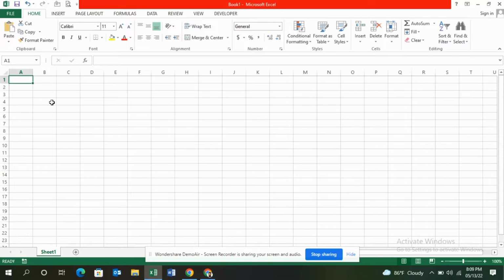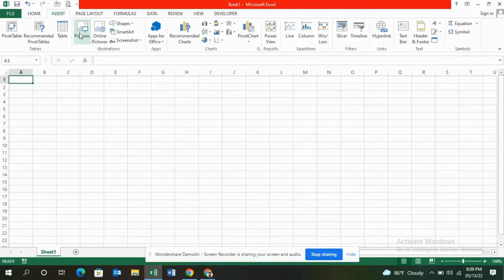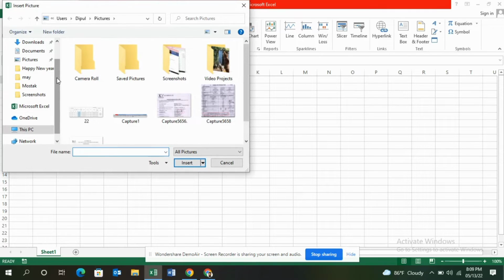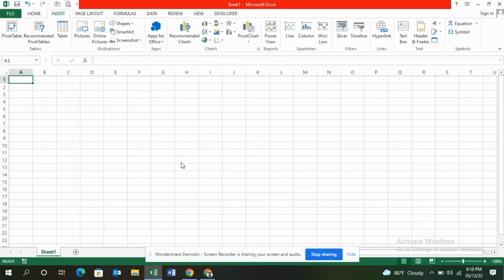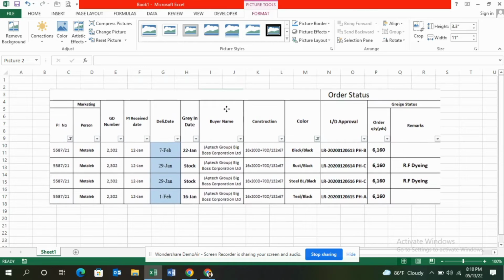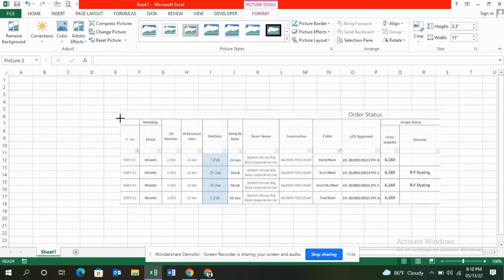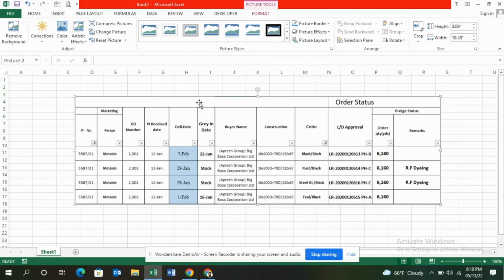how to insert picture in excel, how to insert photo or image in excel| Masudhimu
How to insert photo in excel, how to add image in excel, how to insert image in excel cell